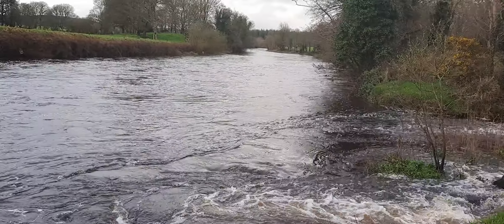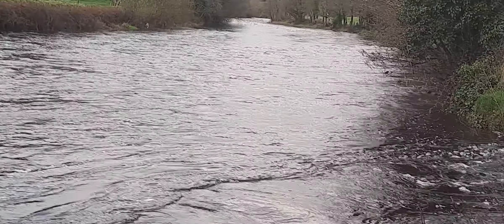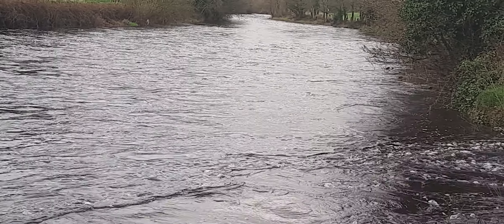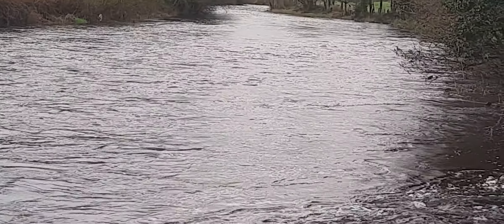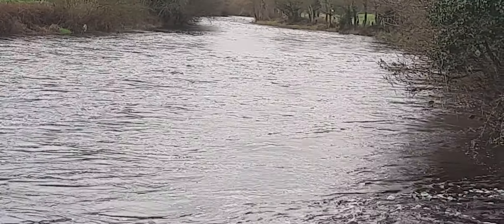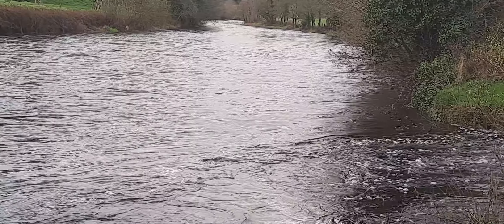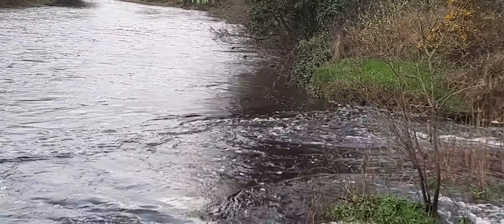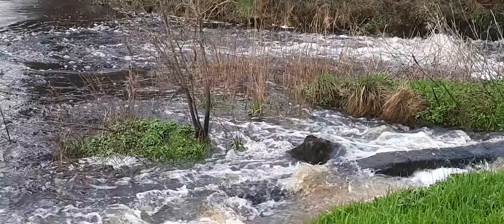4 April 2023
Our First video of 23 on River Moy in Oldcastle.  Lots of rain in March, met has down as a record breaker provisionally.